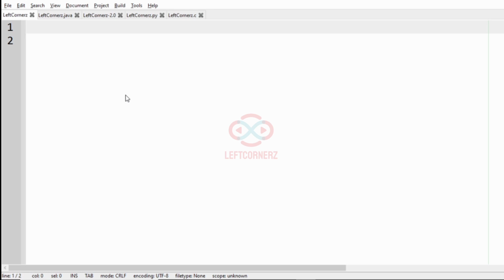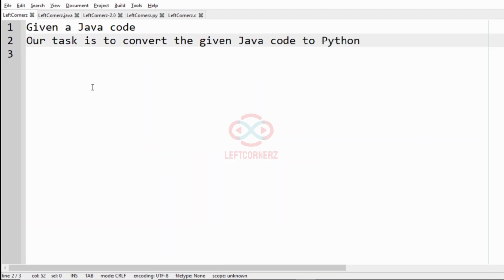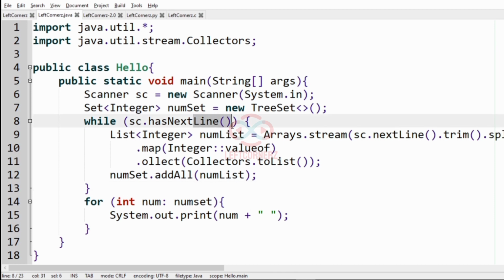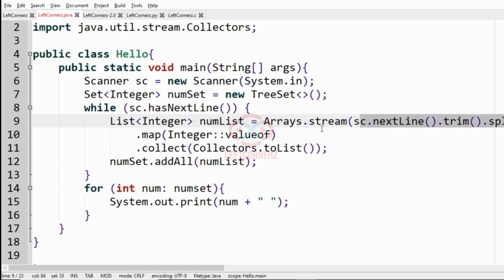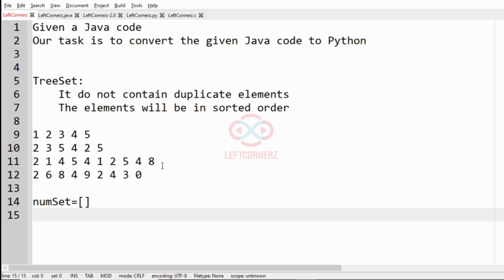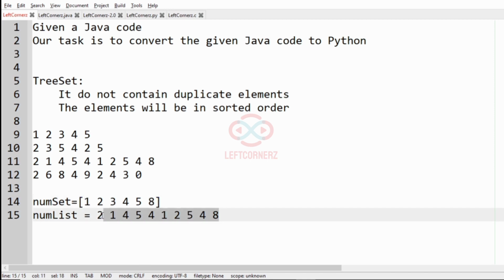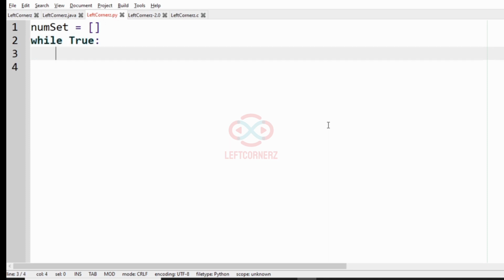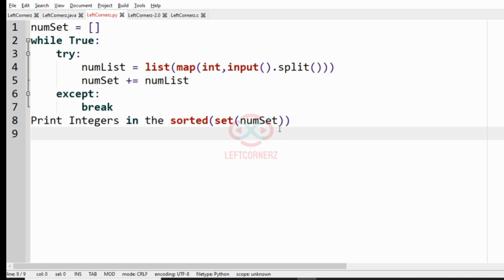java - python (05-07-2021) | skillrack daily challenge